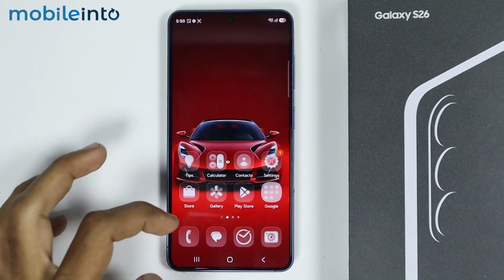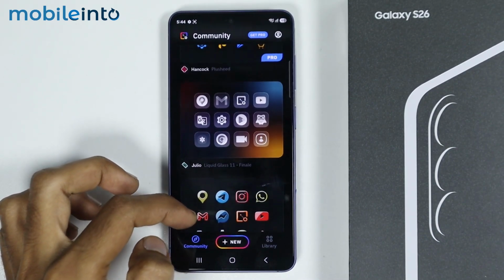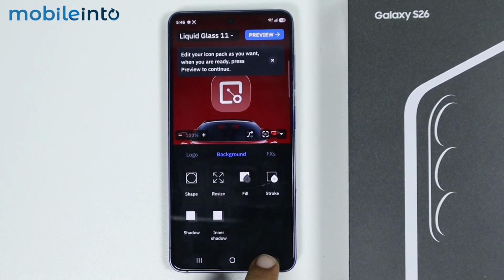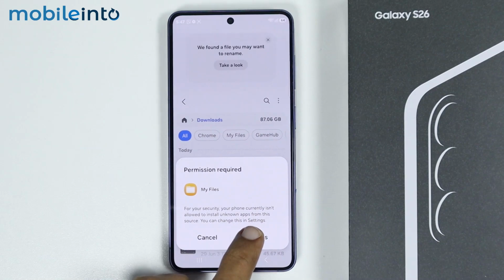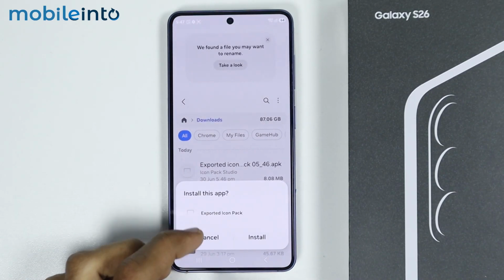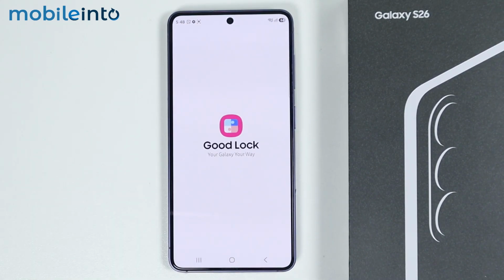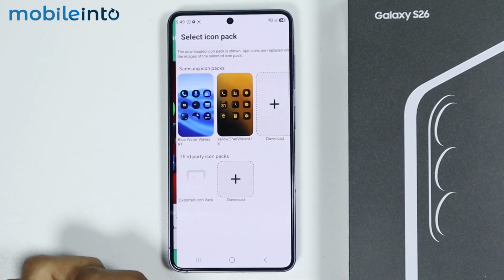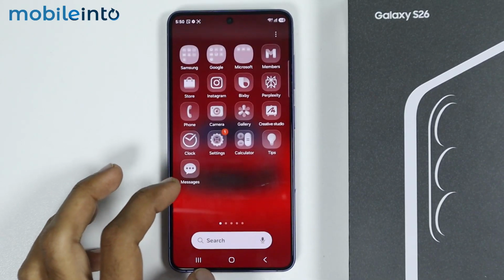How to Change App Icons Theme on Samsung S26/S26 Ultra - Icon Customization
In this video, we will learn how to change the app icon theme on Samsung Galaxy S26 / S26 Plus / S26 Ultra. If you want to set different app icons or find the icon customization settings on Samsung Galaxy S26 / S26 Plus / S26 Ultra, follow these steps.